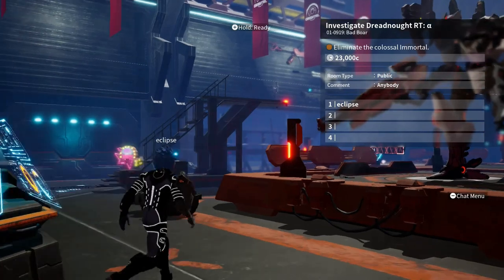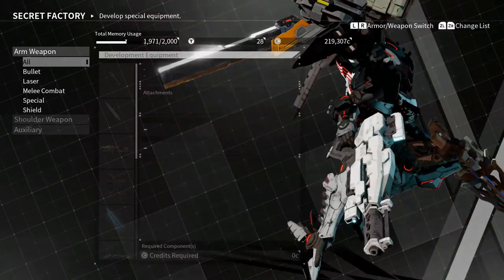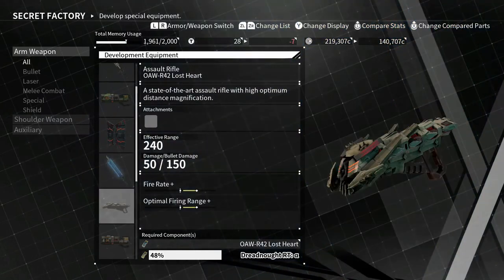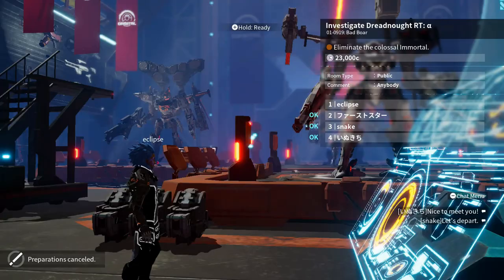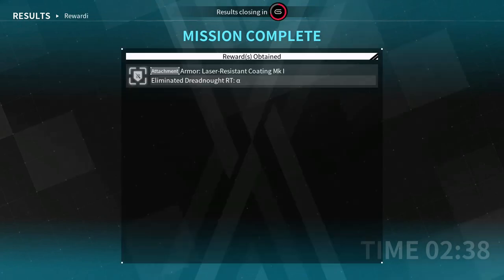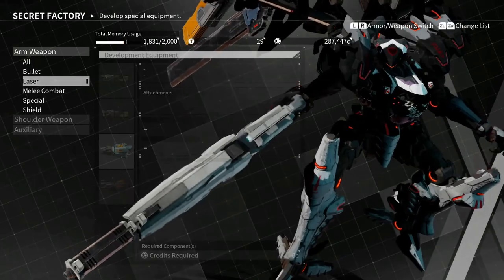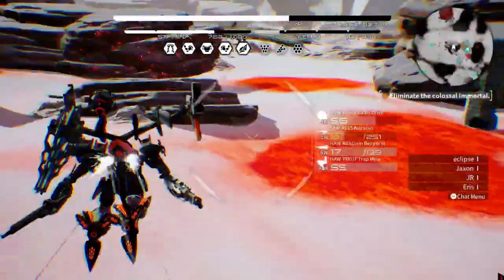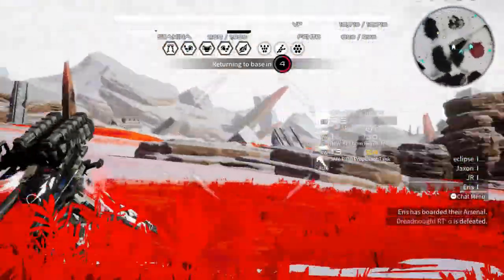Daemon X Machina How To Obtain Boss Weapons From The Secret Shop